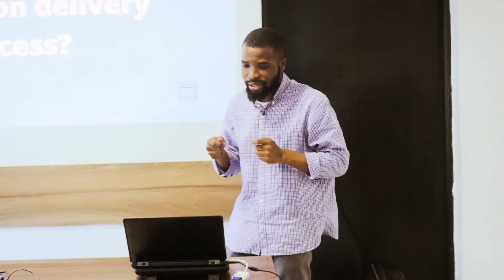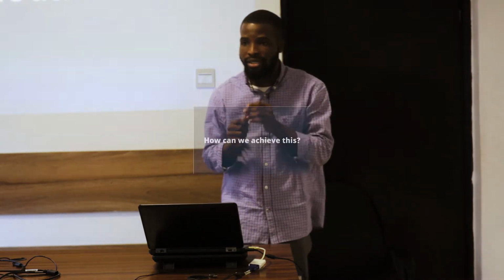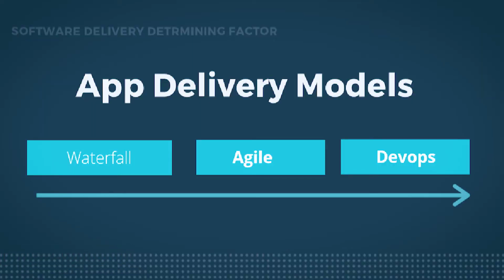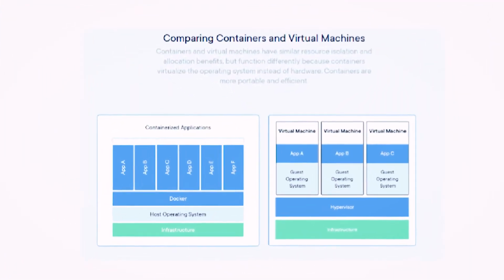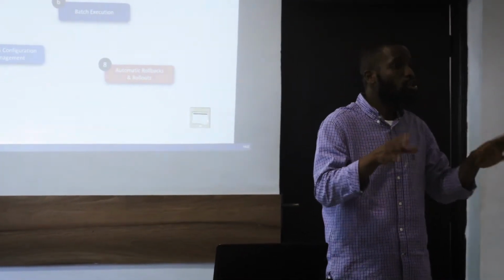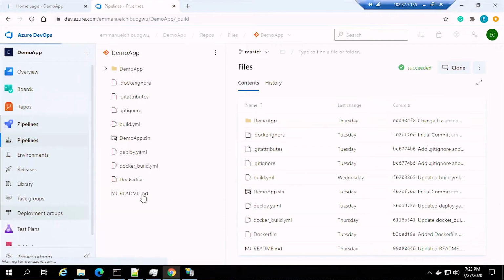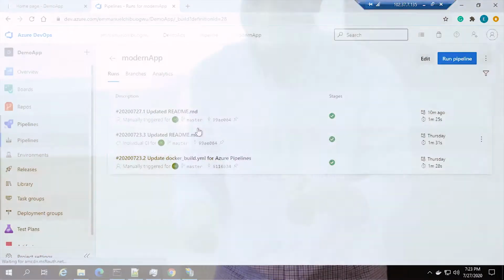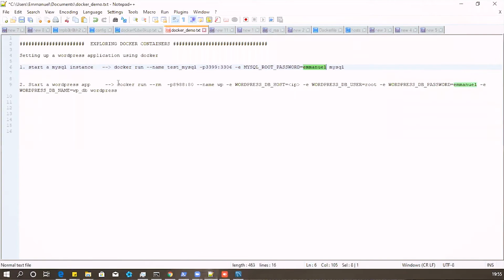Emmanuel Chibuogwu - Modernising Application Delivery With Containers And Orchestration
Emmanuel process and apply new skills and concepts quickly, and passionate about problem-solving with driving advancement in modern technologies.